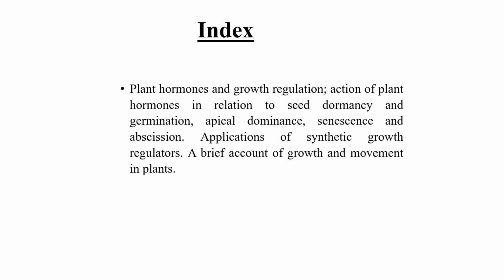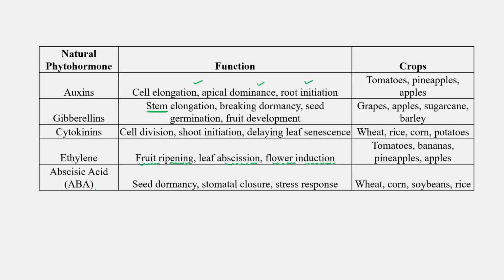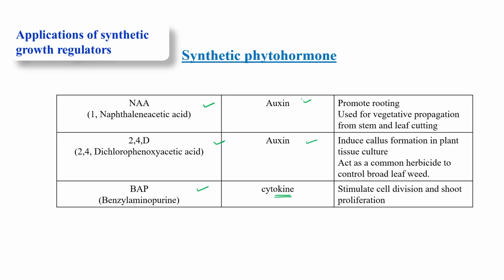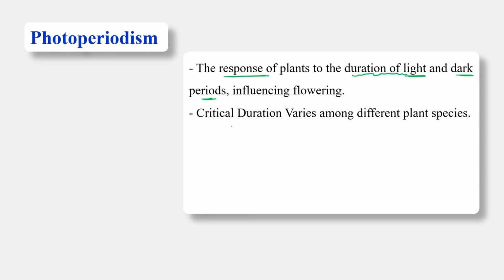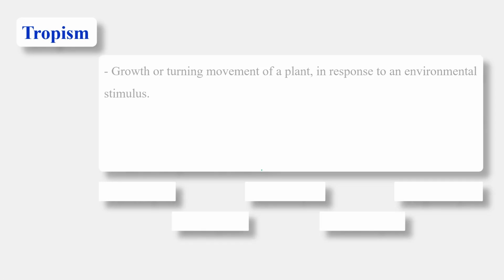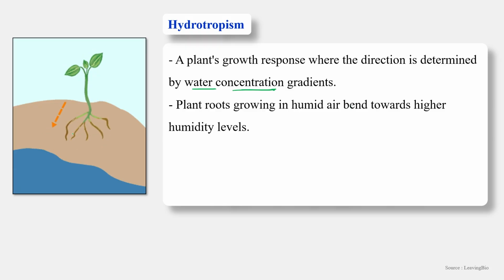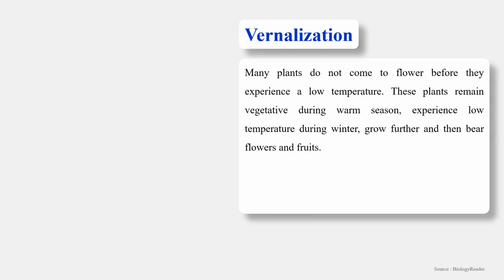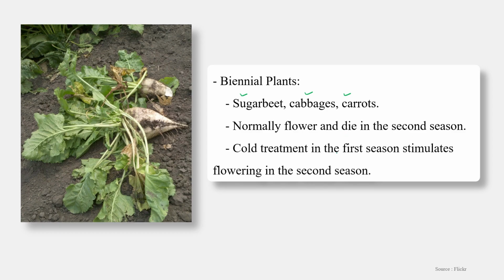Unit 5 Multicellularity Structure and Function Plant Life....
Title: Unit 5 Multicellularity Structure and Function Plant Life Plant growth and development Part 2
Subject: Biology
Programme Name: Plant growth and development
Course Name:  ICAR

In this video we have covered pant growth and development related topic of Unit 5

📡 Key Features:
Syllabus-focused Content